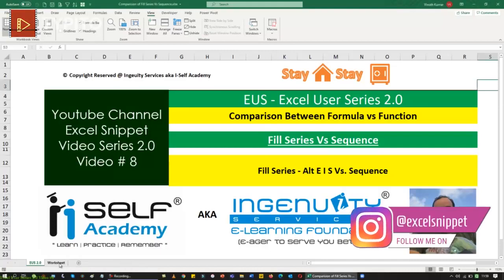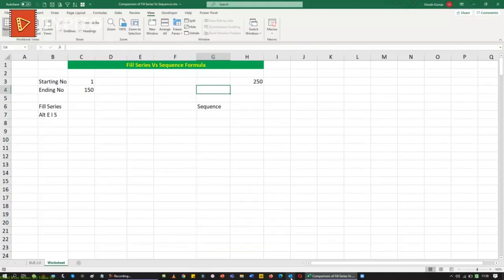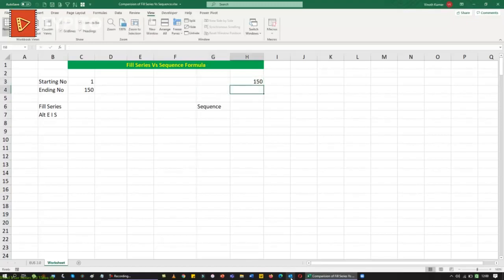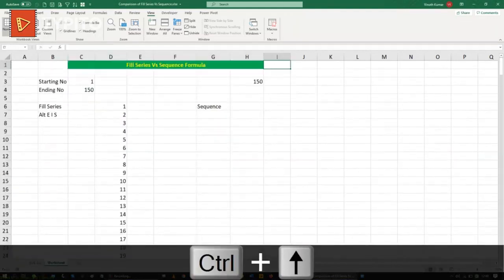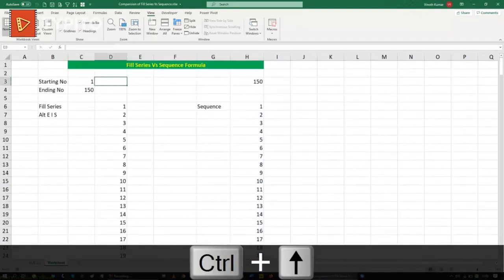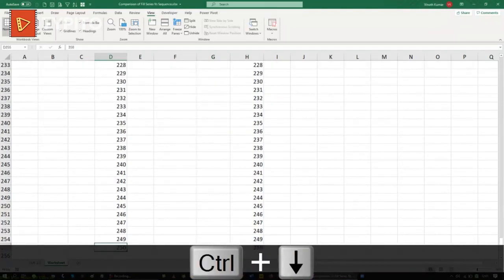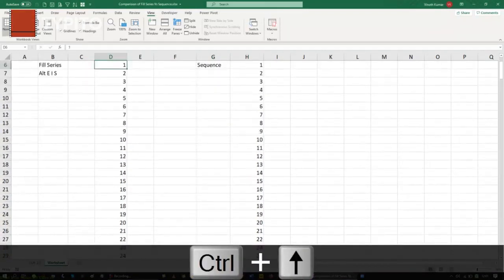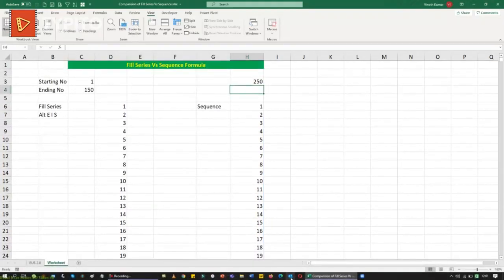Video #5 - Comparison Formula vs Function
In this video, you will learn how to use the sequence functions in excel basically and compare them with fill series and auto fill option in excel. Excel 2019 and Office 365 (march edition) supports this function